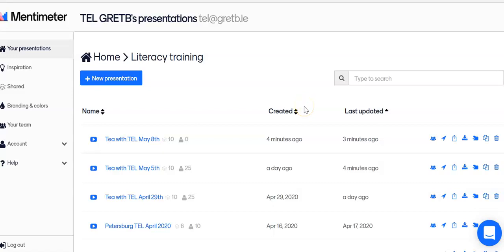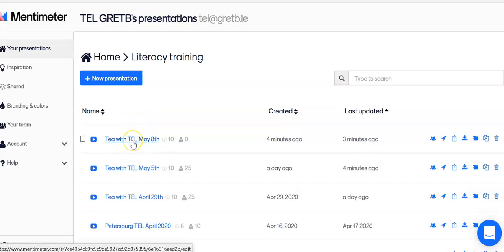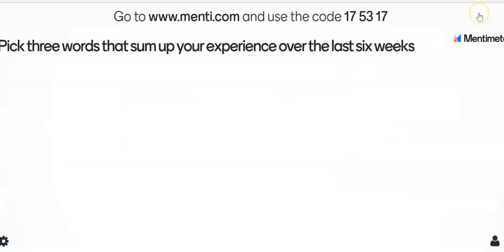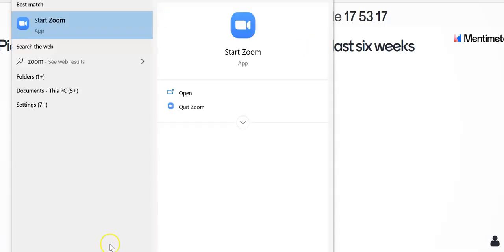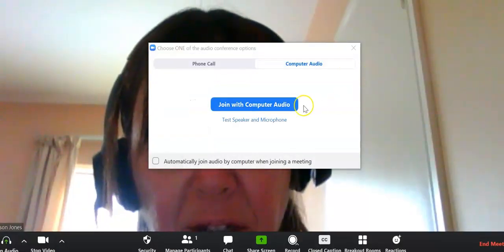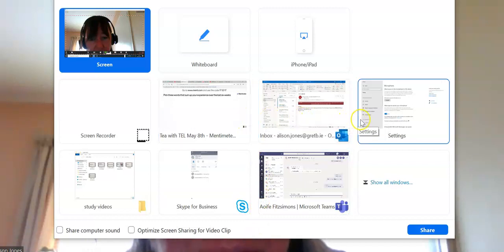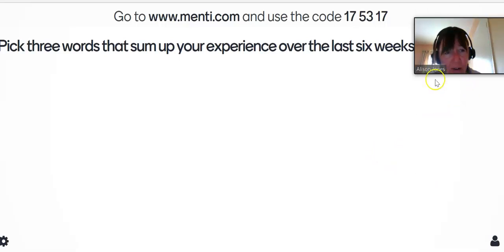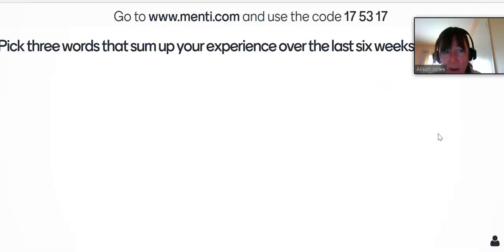Presenting a Mentimeter Quiz live on Zoom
A short video demonstrating how to conduct a live Mentimeter quiz through Zoom.